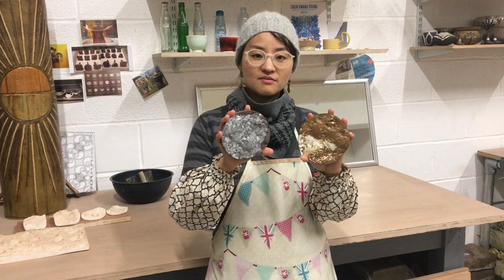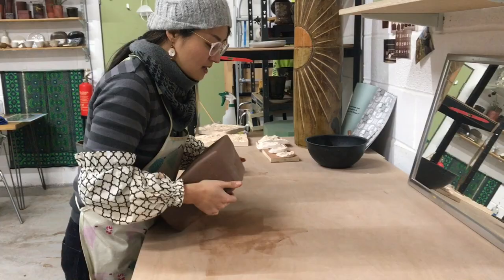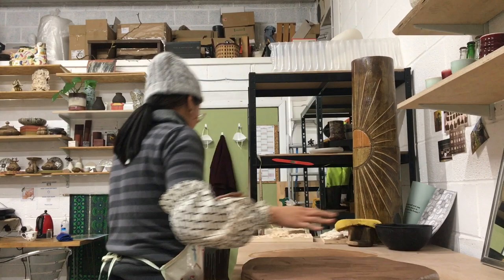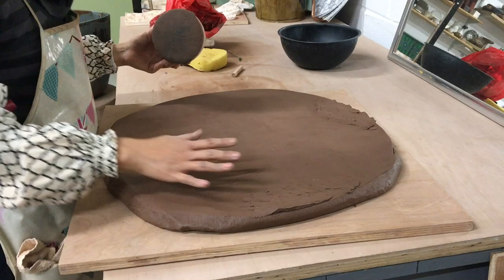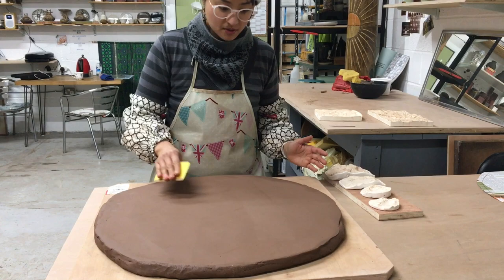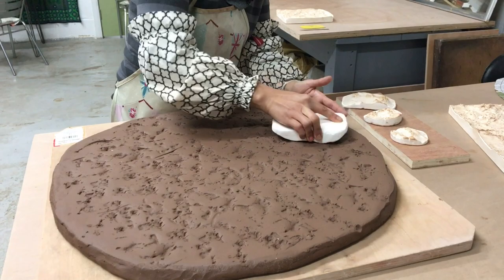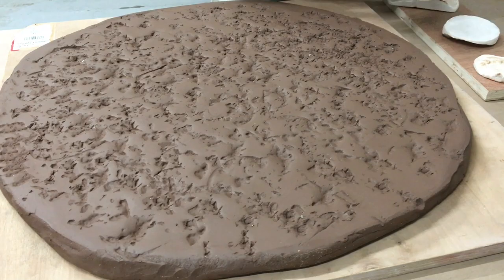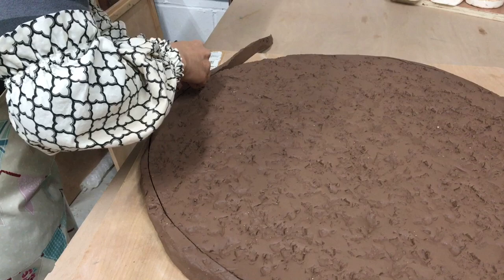Making a Gigantic Ceramic Moon! (Part 1)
Happy New Year! The year of the tiger!

This piece has been brewing in my head for a long time and I finally managed to make it. I really hope it works!!!

The actual slab making by beating took about 20 minutes, but I have edited down so that you are not bored watching me beating away. I will show you the back of the slab after a bisque firing as it would not be so exciting to watch. Fingers cross that it dries and fires well :)